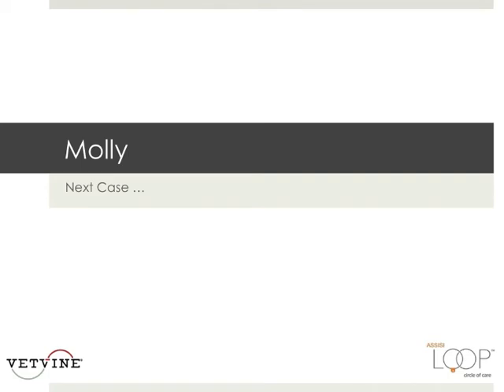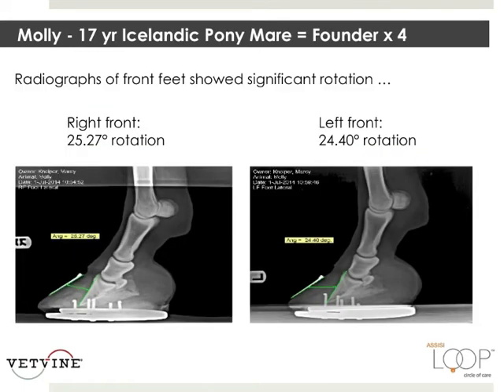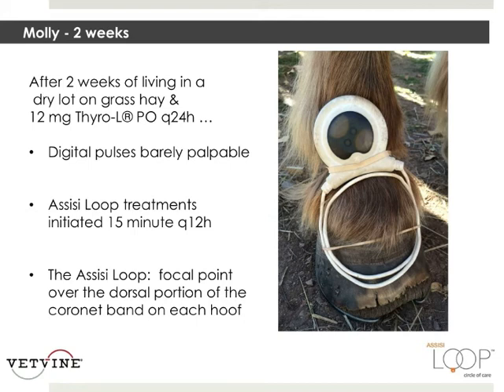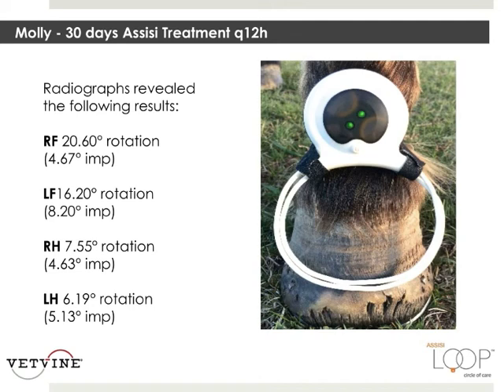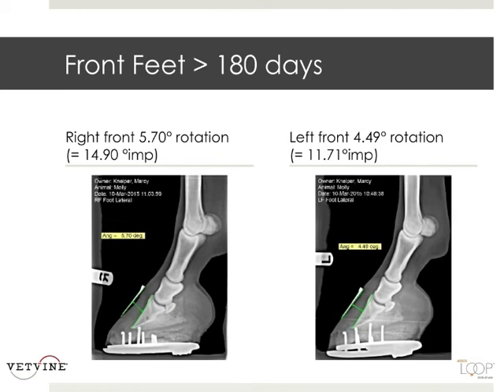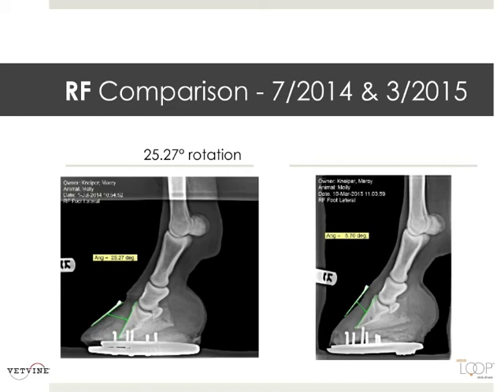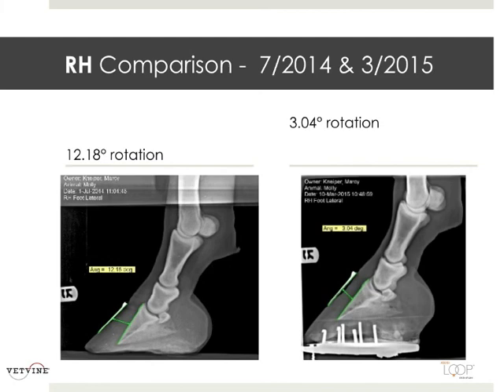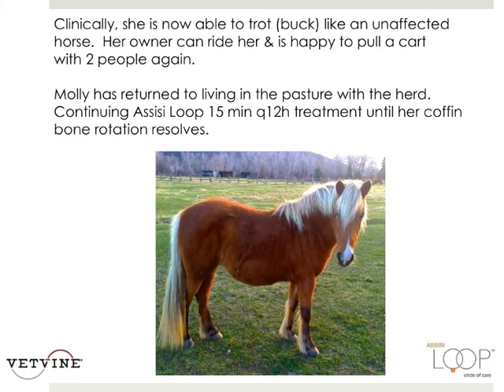Treating Equine Founder - PEMF as a Therapeutic Modality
Dr. Deirdre Chiaramonte discusses how PEMF was applied in the management of founder in a horse.